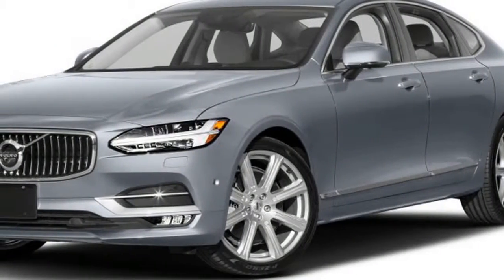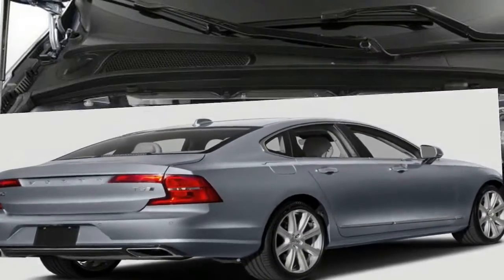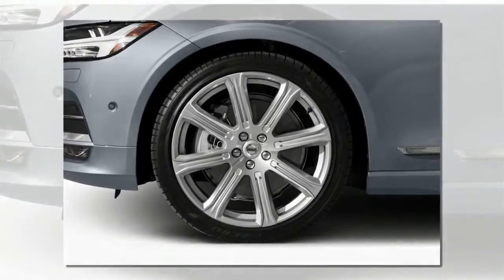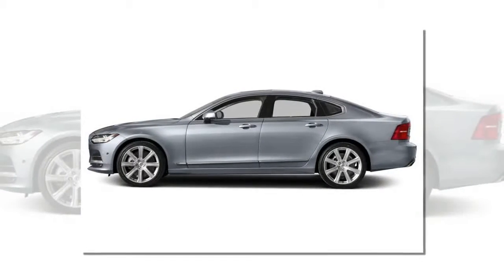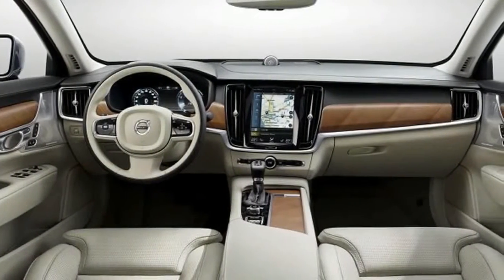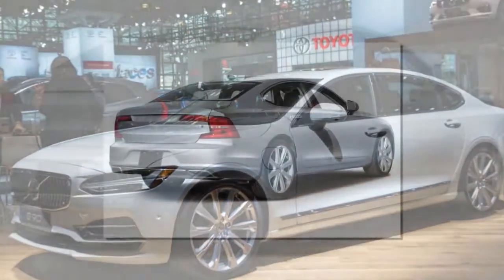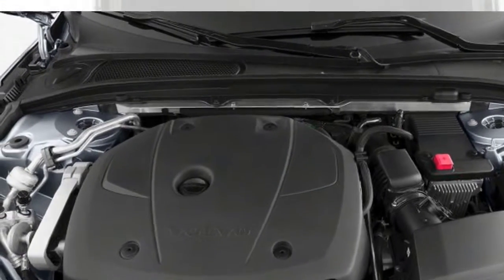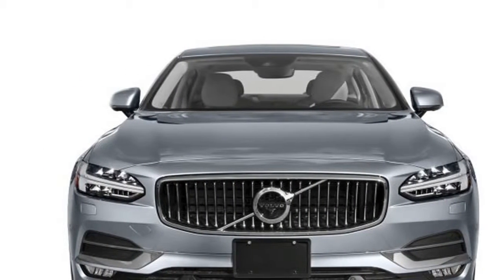2018 Volvo S90 | The Stylish Sedan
2018 Volvo S90 The Stylish Sedan.
Starting with the 2018 model year, all Volvo S90s sold in the States will be of the long-wheelbase variety, which are assembled in China, a market that prioritizes rear-seat accommodations. Volvo’s familiar 400-hp T8 Twin Engine plug-in-hybrid powertrain also is joining the lineup, sitting at the top of the range above the existing 250-hp T5 and 316-hp T6 choices.